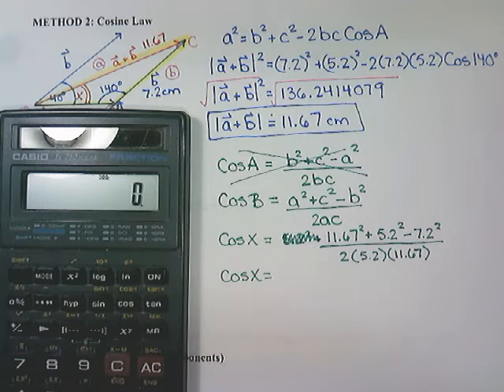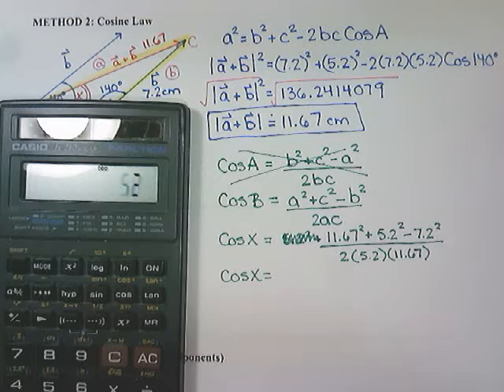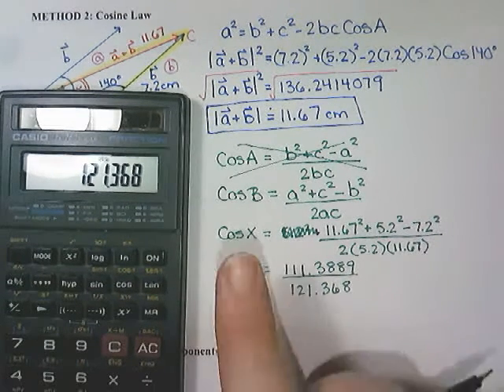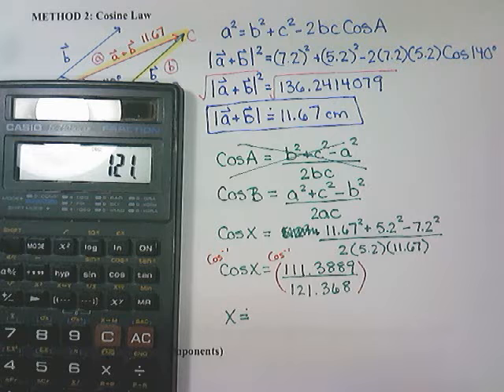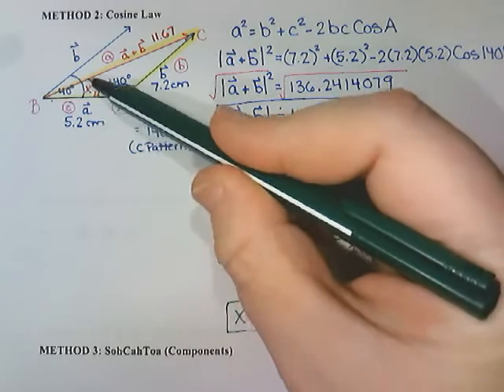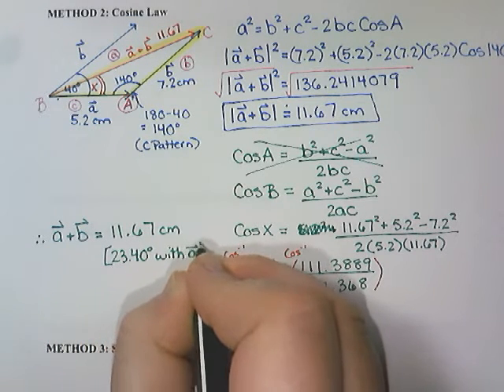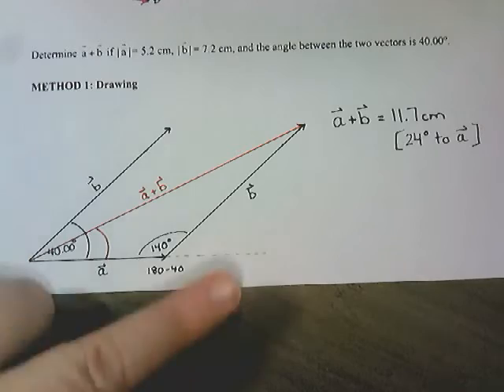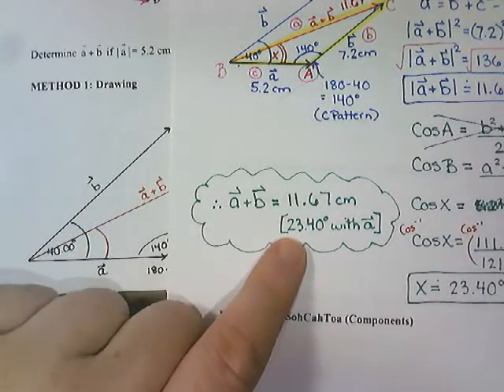Vector Addition & Subtraction - Part 4